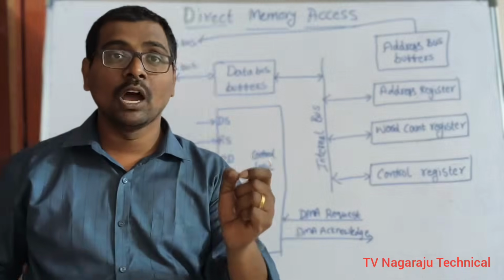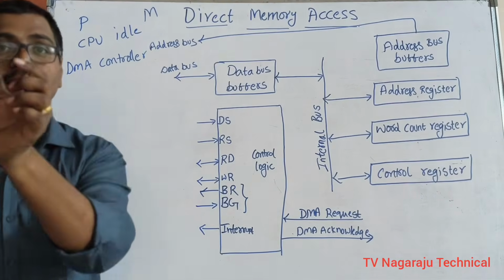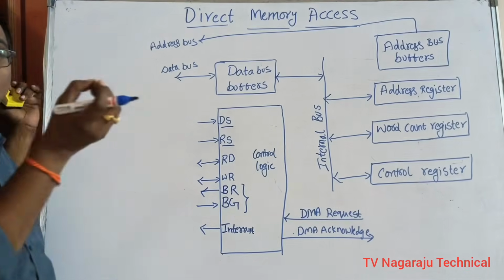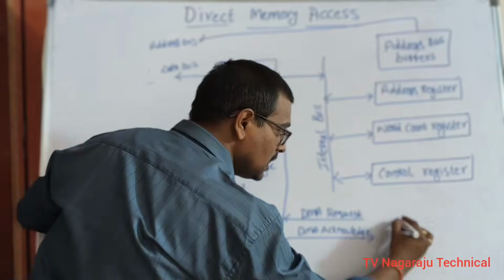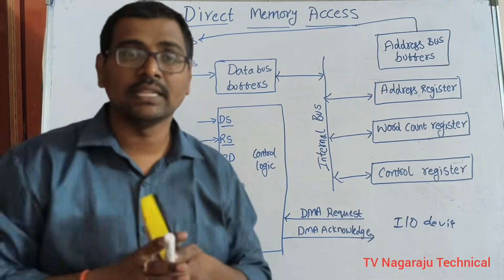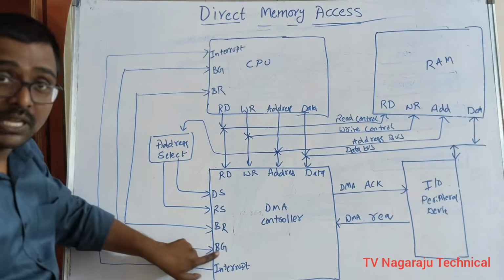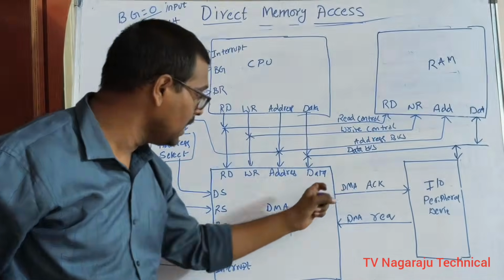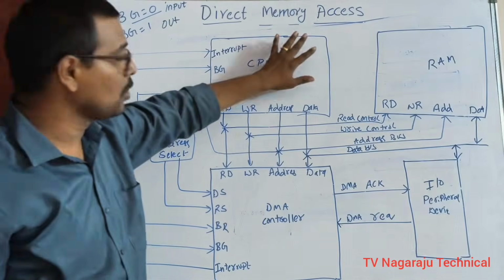Direct Memory Access (DMA) in Computer Organization | DMA Controller & DMA Transfer | COA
In this video, we explain Direct Memory Access (DMA) in Computer Organization, a technique that allows I/O devices to transfer data directly to/from memory without CPU intervention.

DMA improves system performance by reducing CPU overhead during data transfer.@tvnagarajutechnical9978

📌 Topics Covered
What is Direct Memory Access (DMA)
Need for DMA
DMA Controller
DMA Transfer Process
DMA Transfer Modes:
Burst Mode
Cycle Stealing
Transparent Mode
Advantages and disadvantages
Comparison with Programmed I/O and Interrupt-driven I/O

DMA is widely used in high-speed devices like disk, network interfaces, and graphics systems.